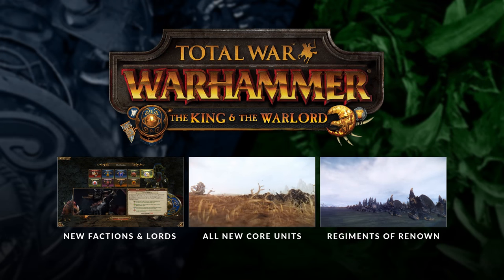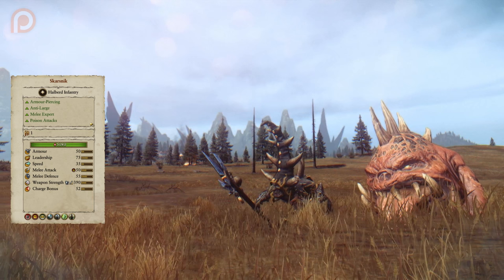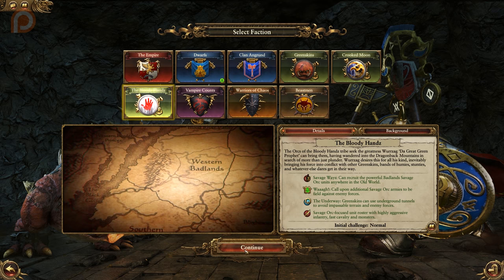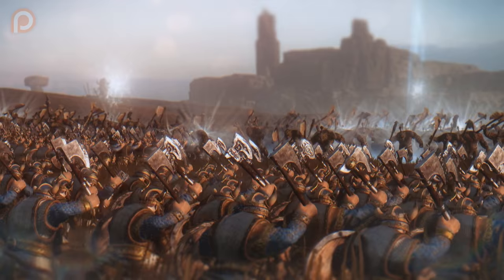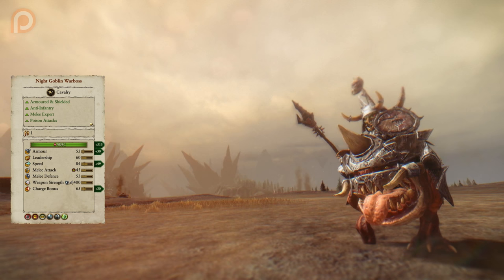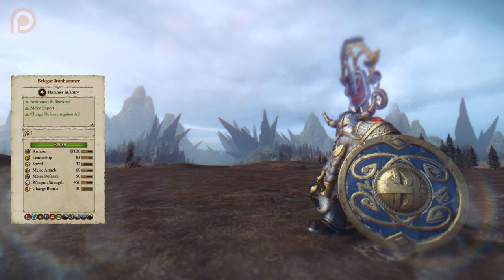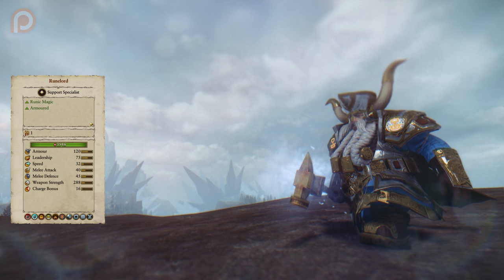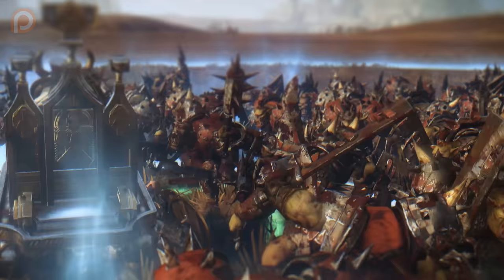The King and The Warlord - New Factions and Lords Overview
The King and The Warlord releases soon, and with it come
- New units for Dwarfs and Greenskins
- New Legendary Lords
- New campaign map start positions
- 22 Regiments of Renown

This mini-series provides an in-depth look at all of these new additions as an overview of The King and The Warlord, alongside a detailed look at the units, and possible tactics, tips, and tricks that might apply across them all.

Chapter Bookmarks -
00:26 Crooked Moon
00:41 Skarsnik
02:41 The Bloody Handz
03:00 Wurrzag
05:03 Night Goblin Warboss
05:41 Clan Angrund
06:10 Belegar Ironhammer
08:10 Runelord

Special thanks to Creative Assembly for giving me early access to this DLC so that I could provide you with this early look!